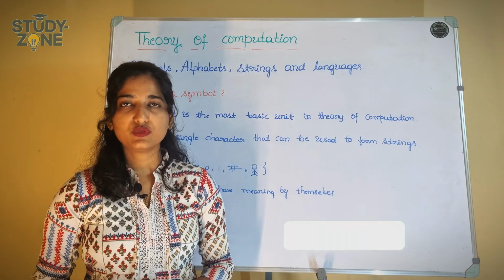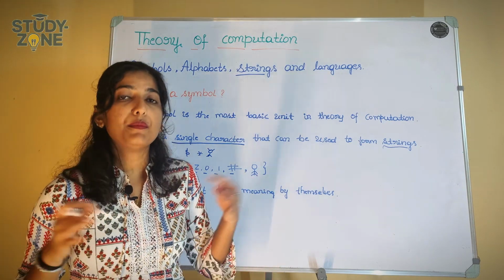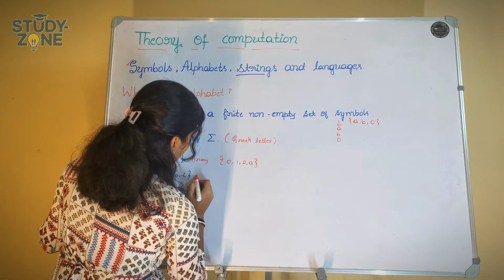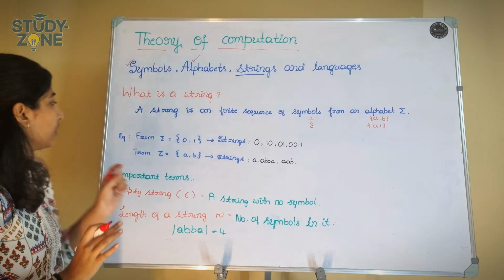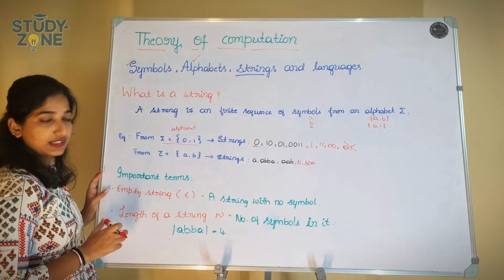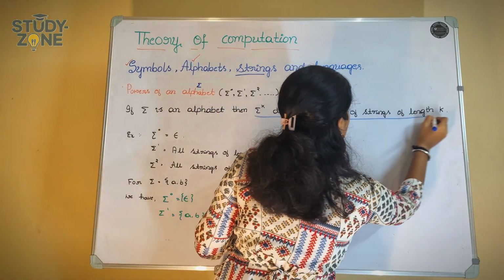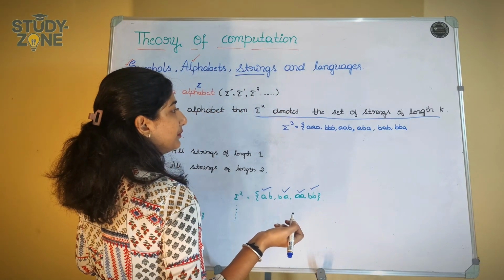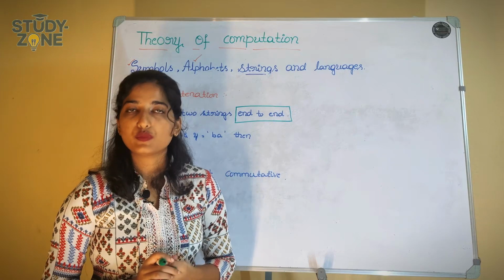Symbols, Alphabets, Strings & Languages Explained in Detail | Theory of Computation | Lecture - 2.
Unlock the fundamentals of Theory of Computation (TOC) in this detailed session!
In this video, we cover:
✔ What are symbols in TOC?
✔ Understanding alphabets and their role
✔ Strings – definition, examples, and operations
✔ Languages – formal definitions and types

This lecture is perfect for Computer Science students, GATE aspirants, and anyone preparing for university exams.
Stay till the end for a clear conceptual breakdown with examples!